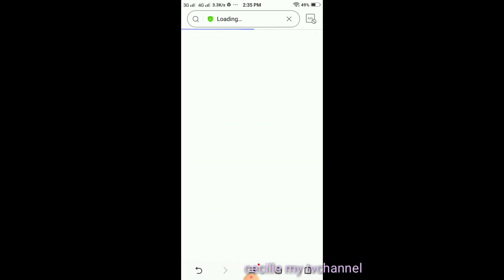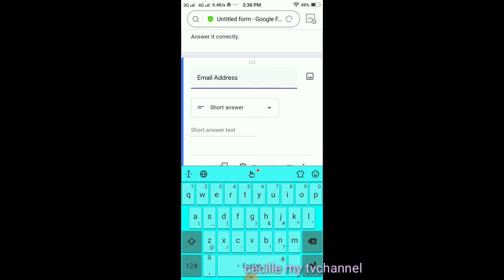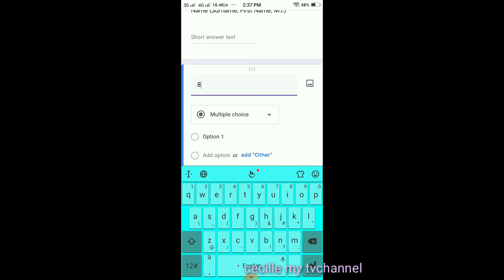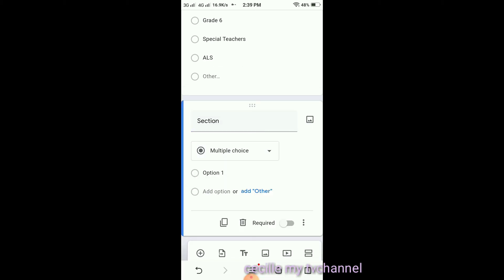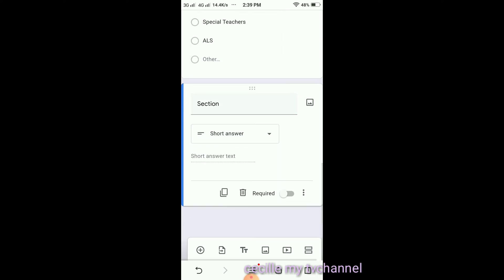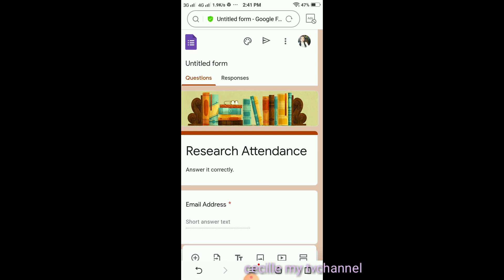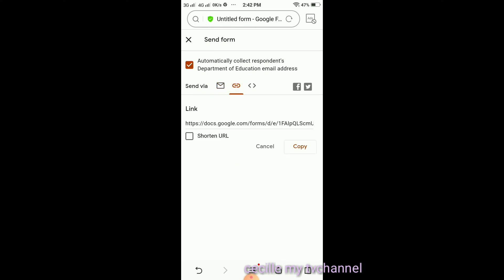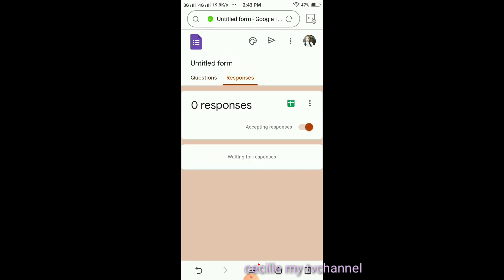How to create Google Form using cellphone tagalog tutorial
how to create google form step by step pdf